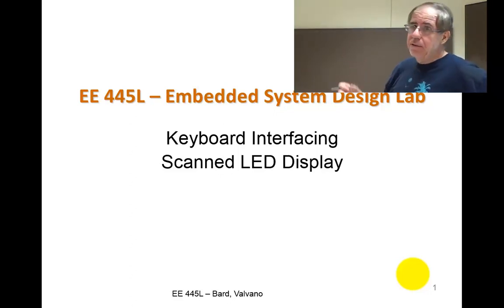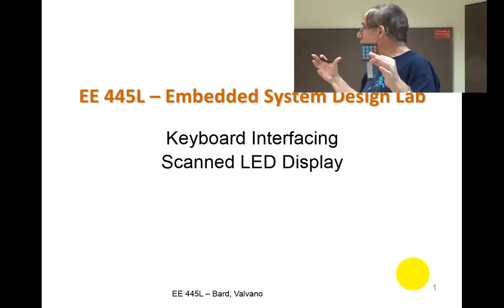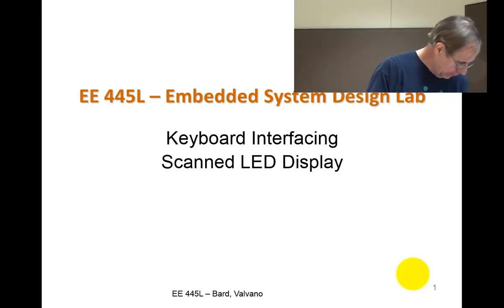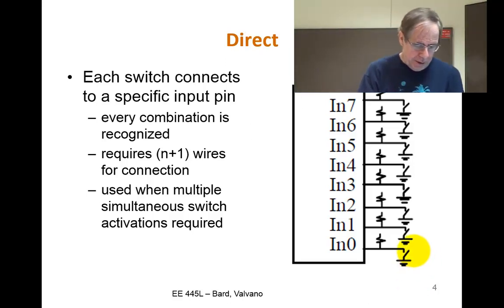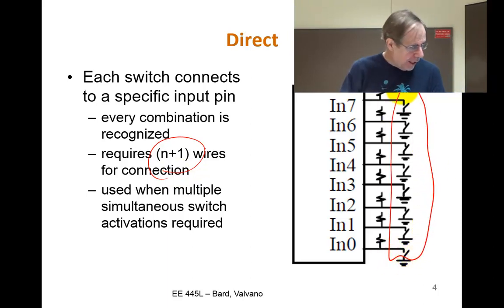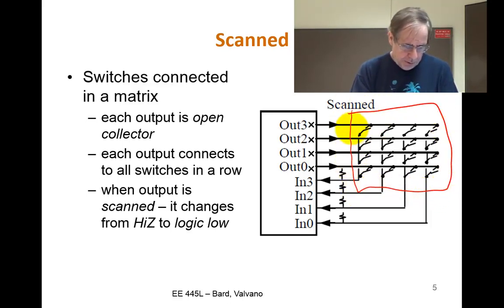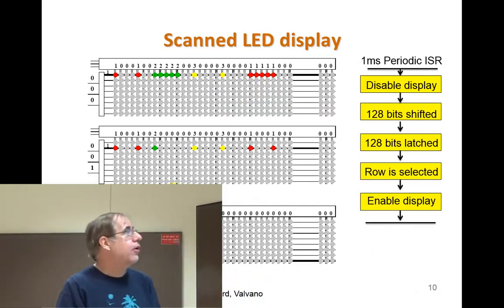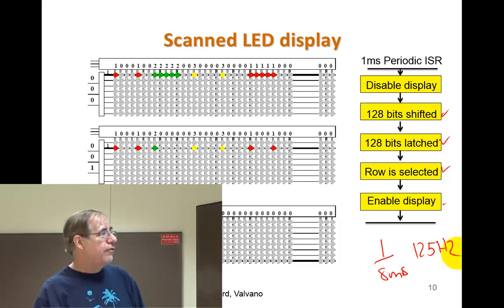aLec51 Scanned Keyboard and LED display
EE445L